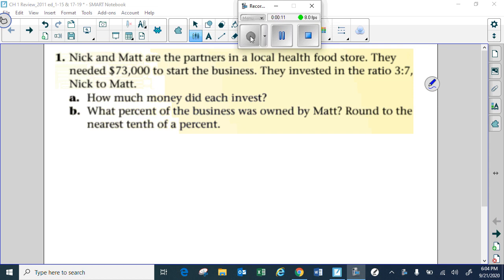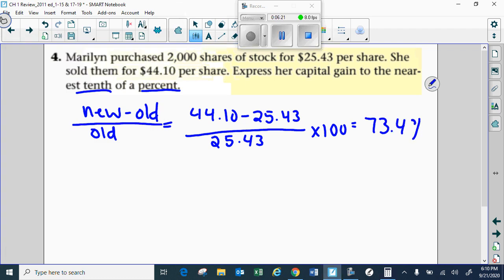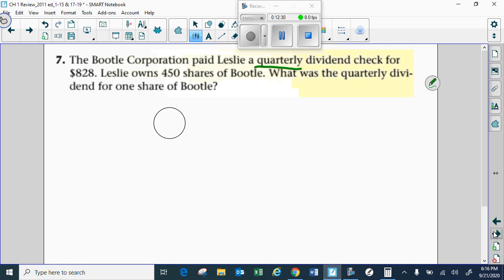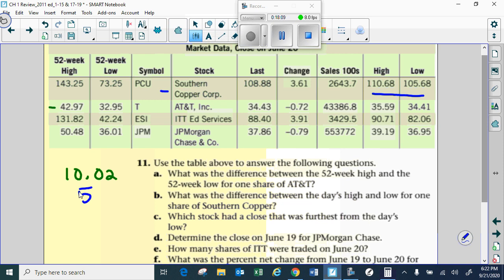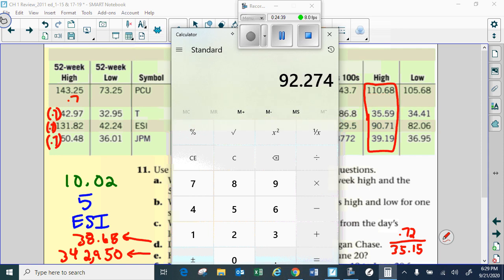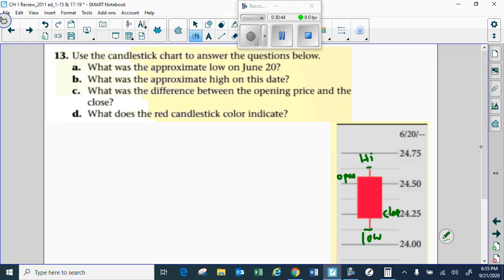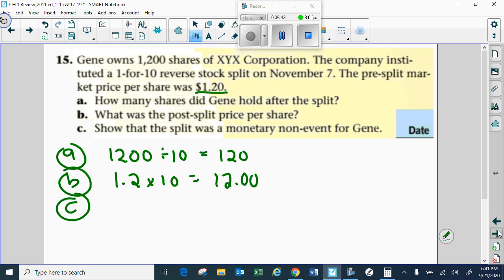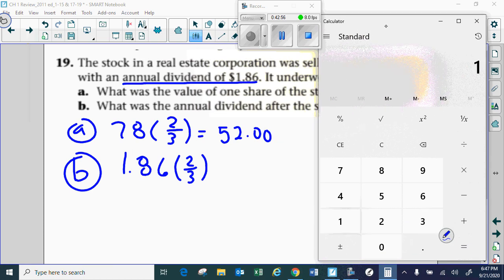CH 1 Review 2011 ed 1 15 & 17 19 video explanation of probs 42 min